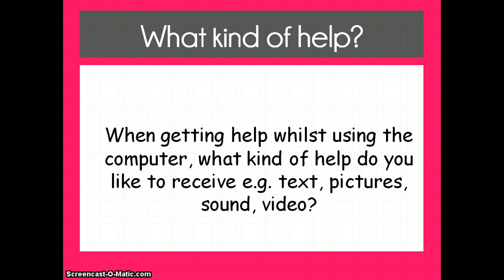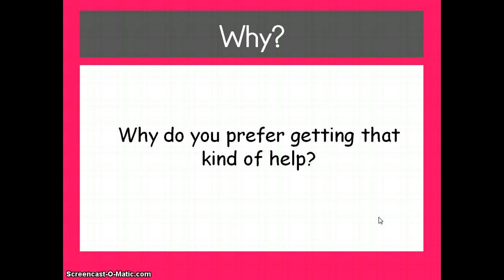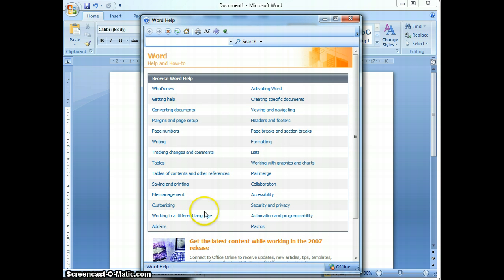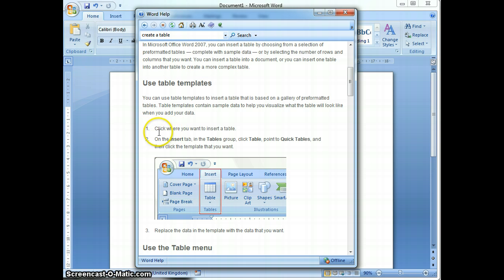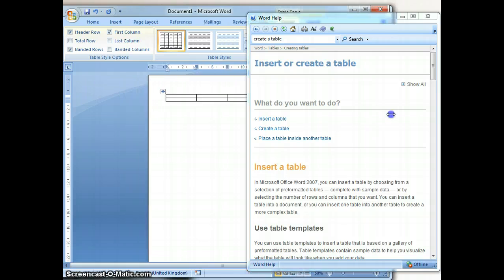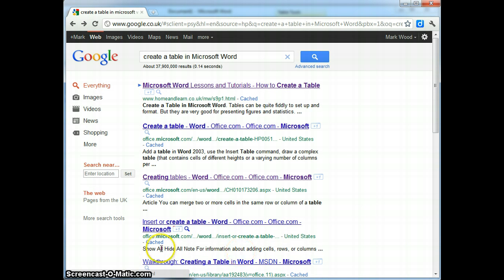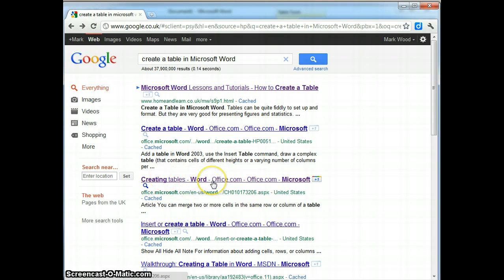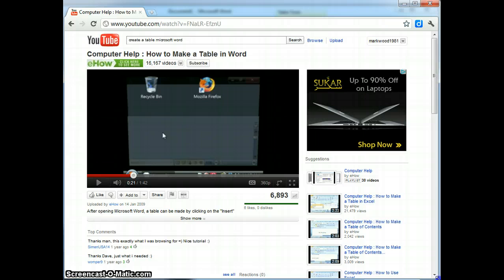Yr 6 - Theme: Communication - Unit: U Can Help - Video 1